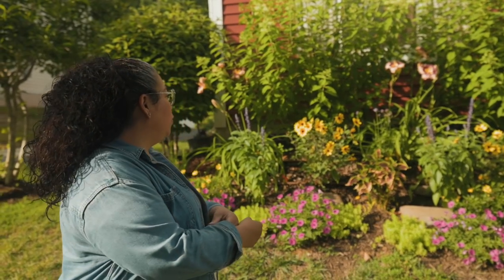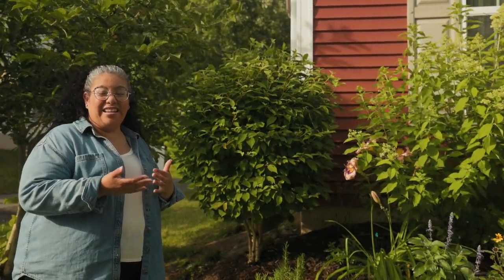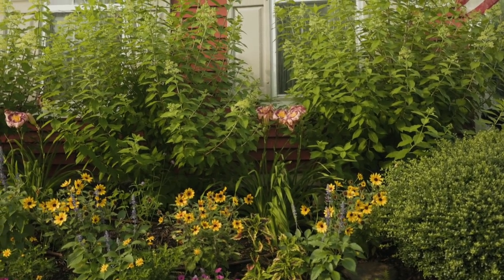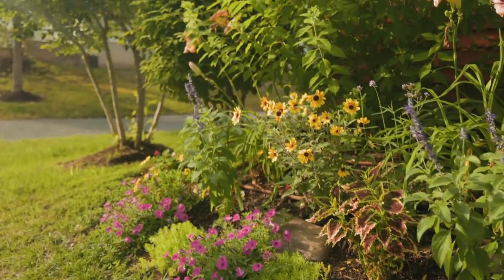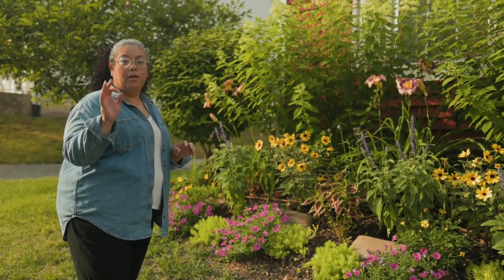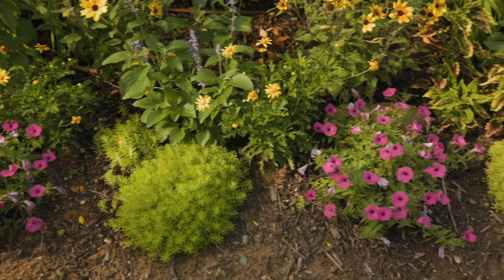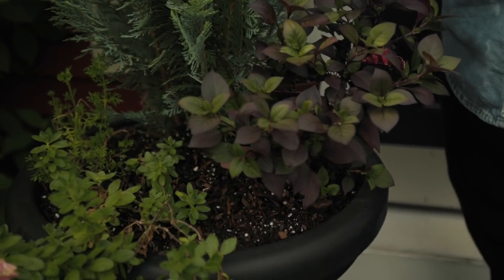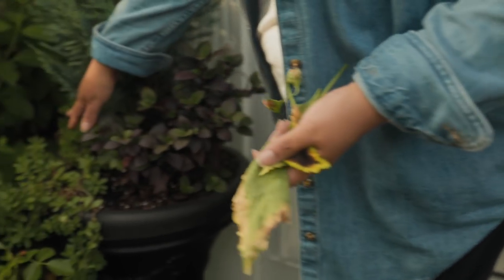Let's Tour the Front Garden // Garden Obsessions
Come take a tour with us in the front garden.

Mailing Address
11003 Poynter St